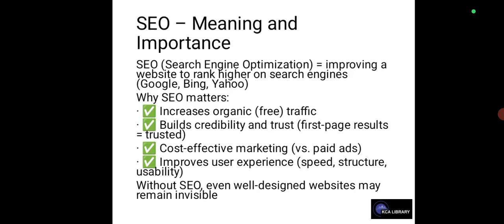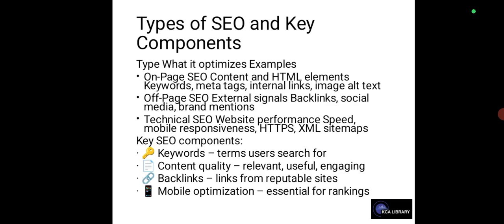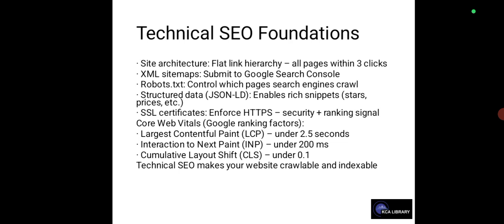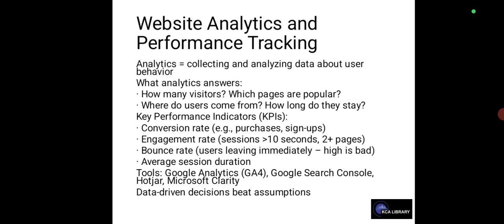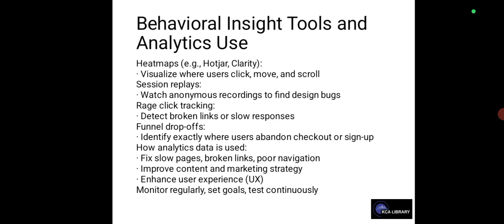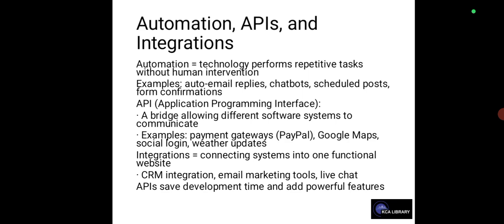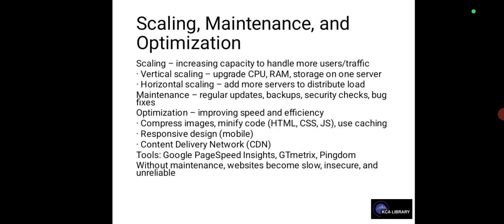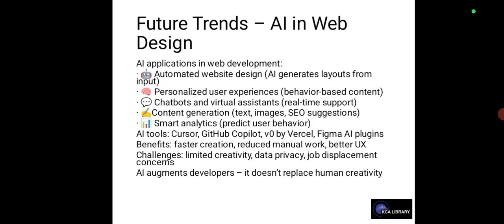Website Design and Development (Analytics and Performance Tracking)